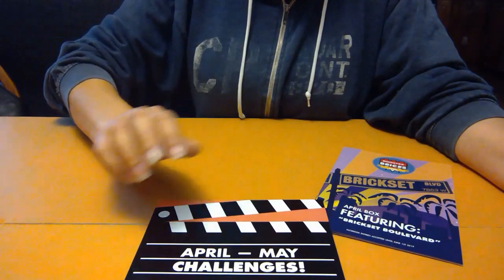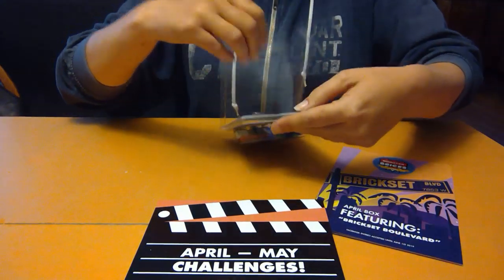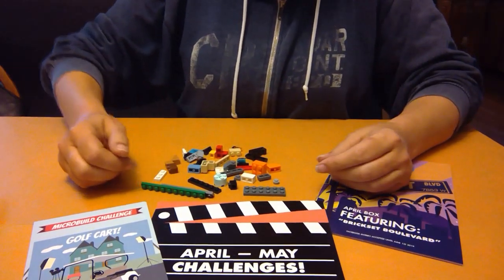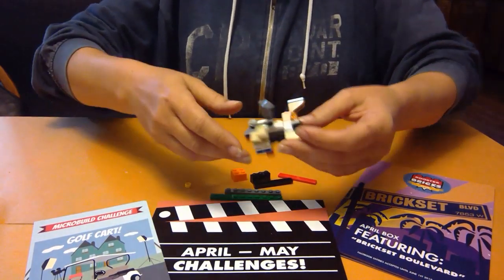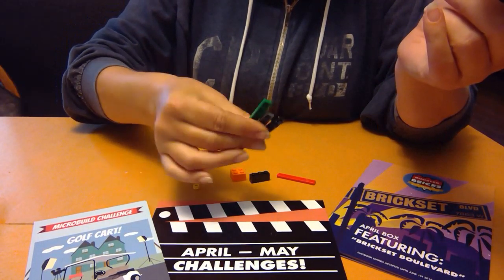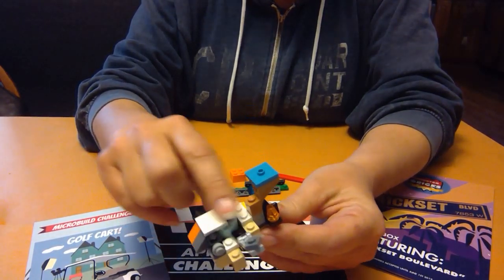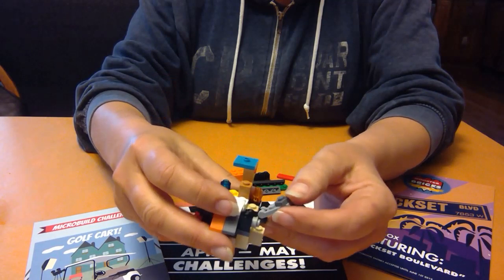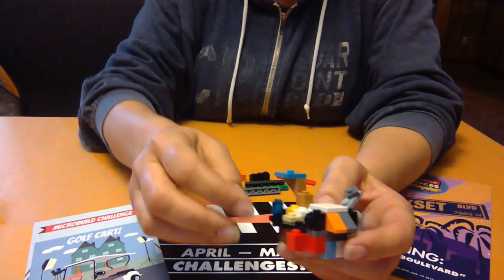Booster Bricks MICROBUILD Challenge - April-May 2019 - LEGO Subscription Box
Opening the microbuild challenge pack from the BoosterBricks April-May 2019 Challenge Box and creating a microbuild to fit the theme: a golf cart! A good imagination is required. When done, I'll post a picture of my build in the Booster Bricks Club Facebook group for a chance to win an awesome LEGO prize pack!